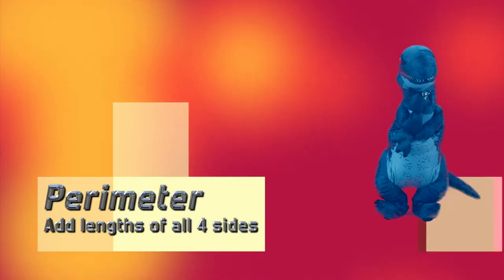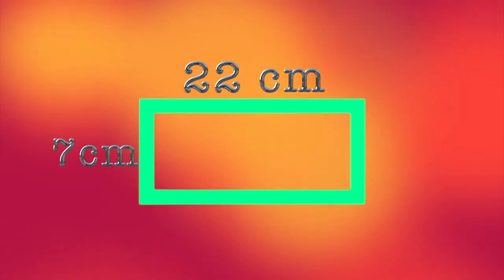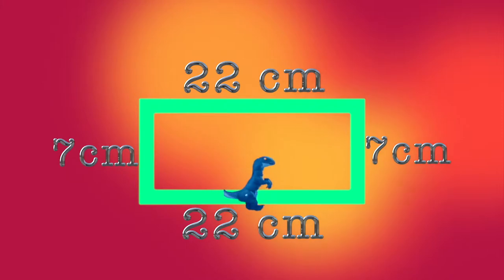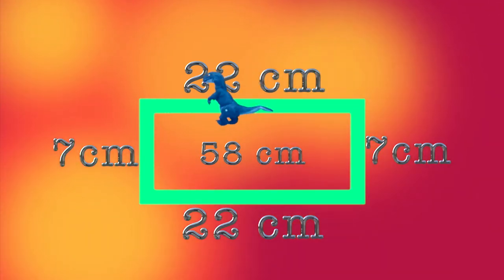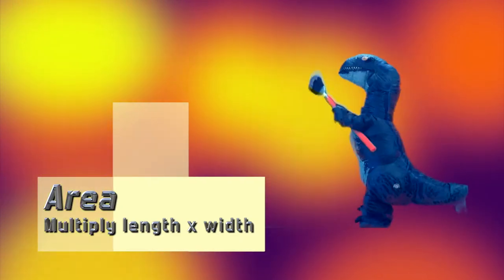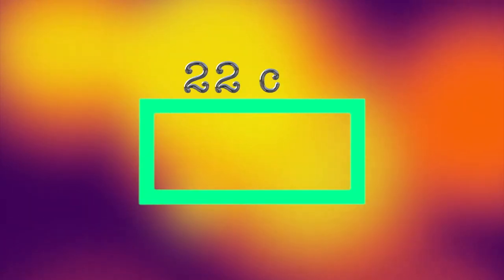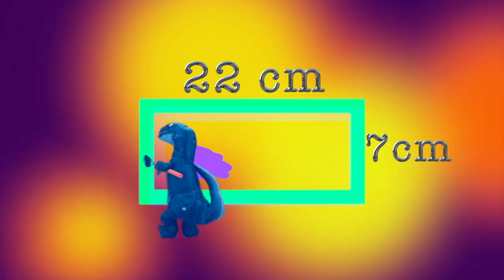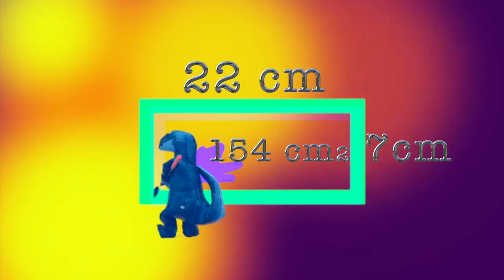07 Southwest Elementary Shapeasaurus